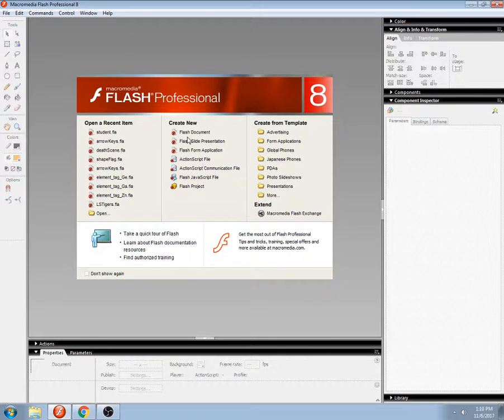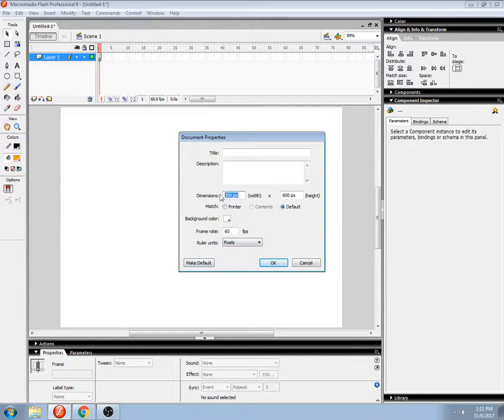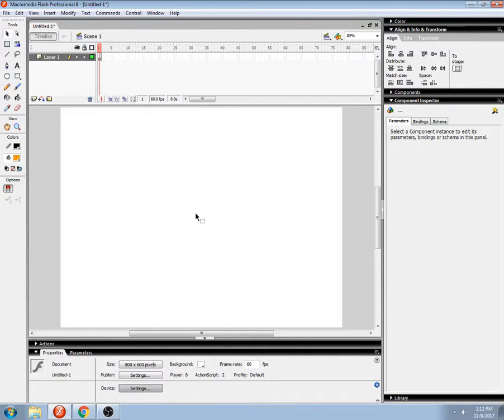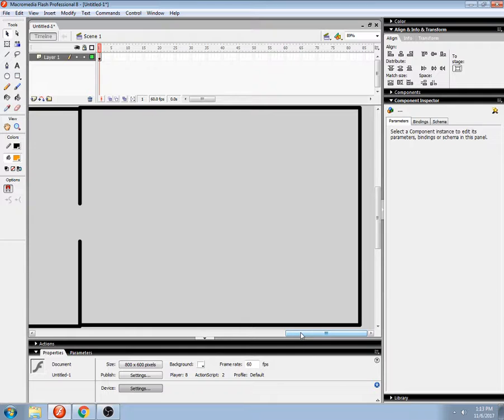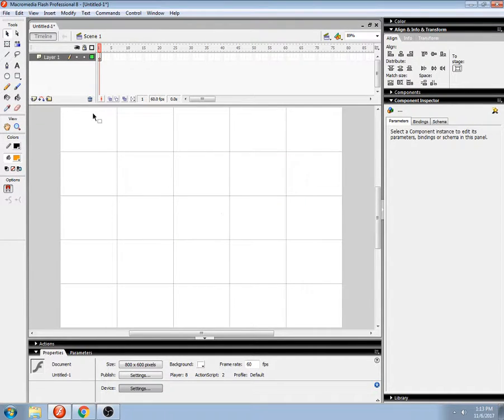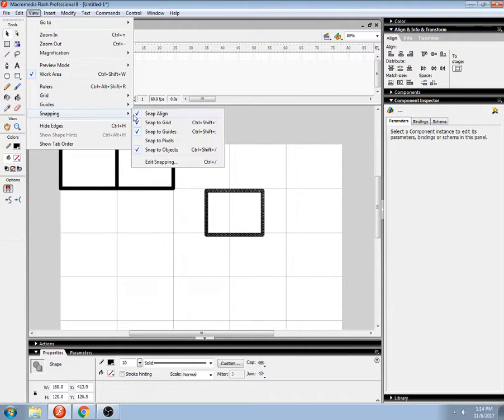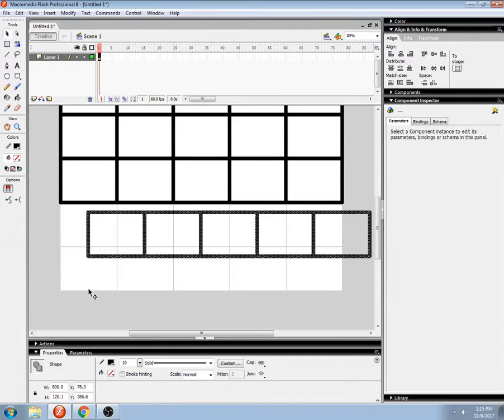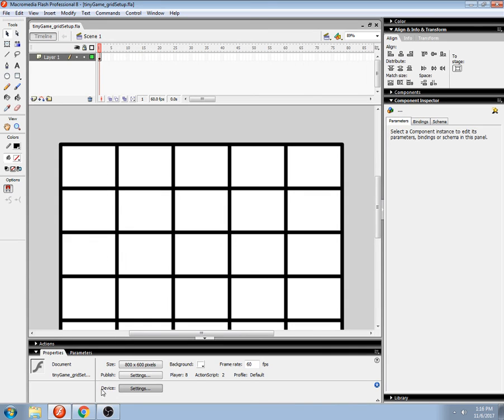Adobe Flash Tutorials :: 01 tinyGame gridSetup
In this tutorial I show my students how to setup the grid for a tiny game, aerial view.